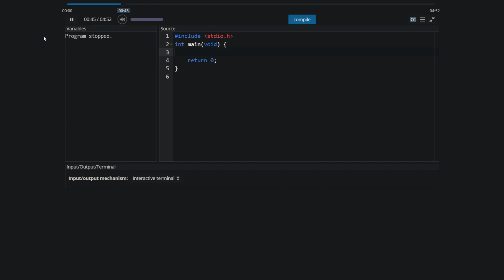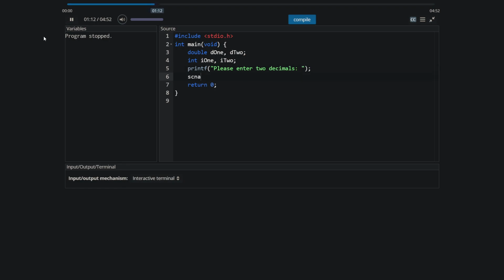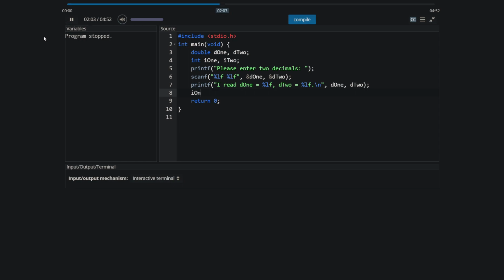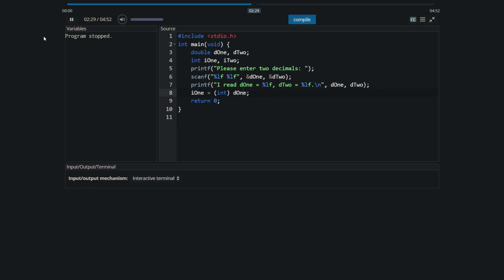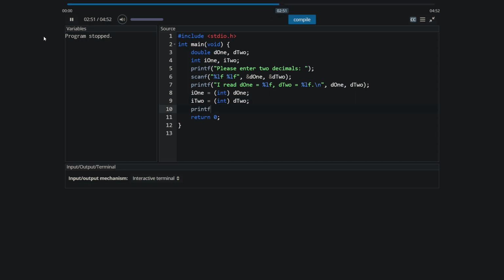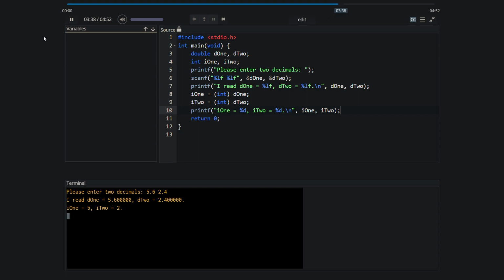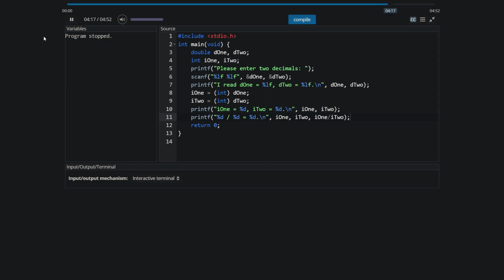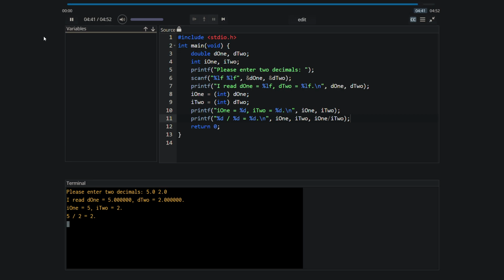Convert double to integers